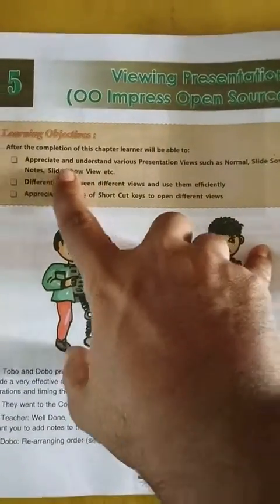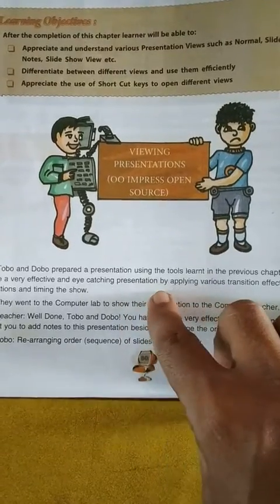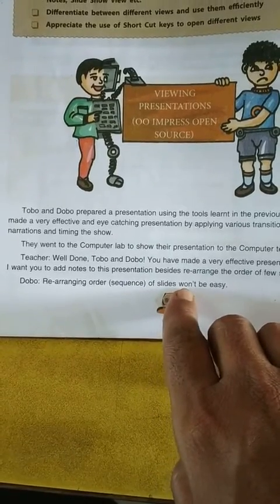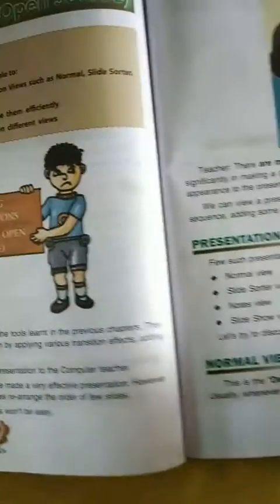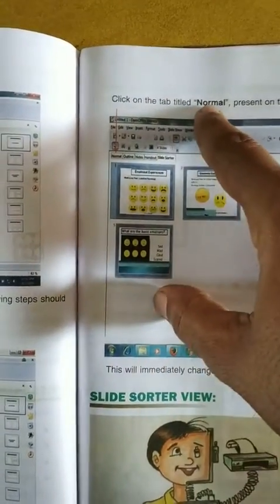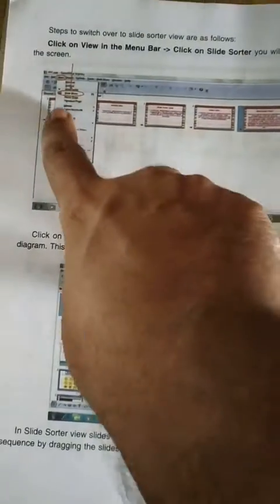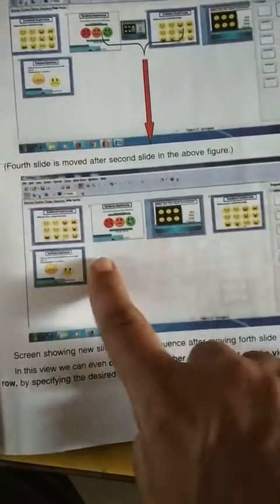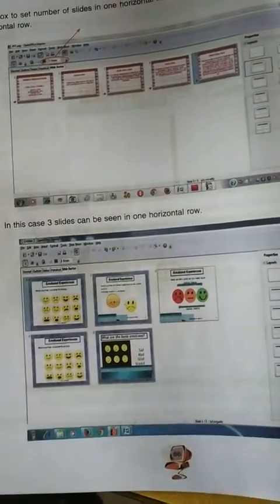Open office impress ( class vi)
Introduction to impress